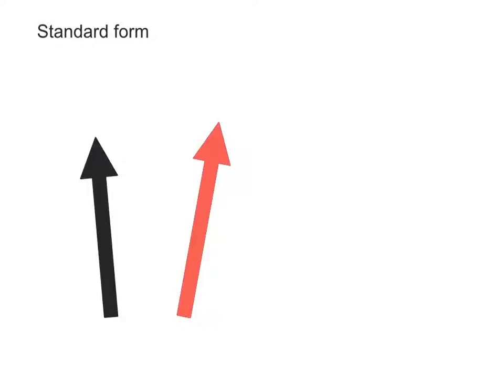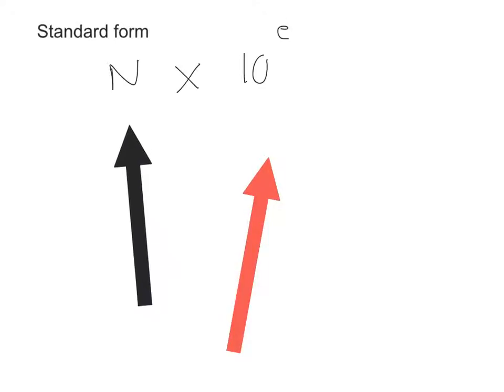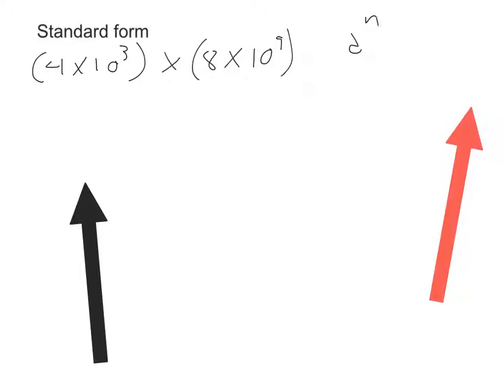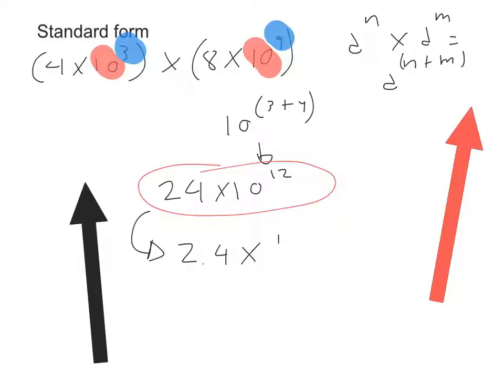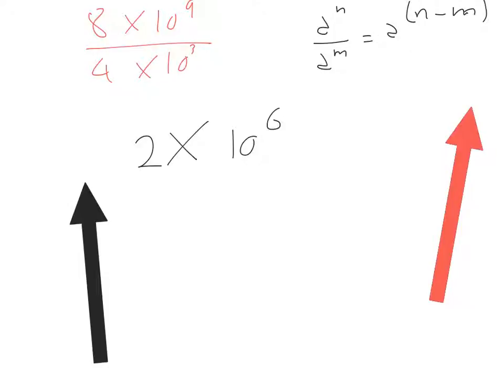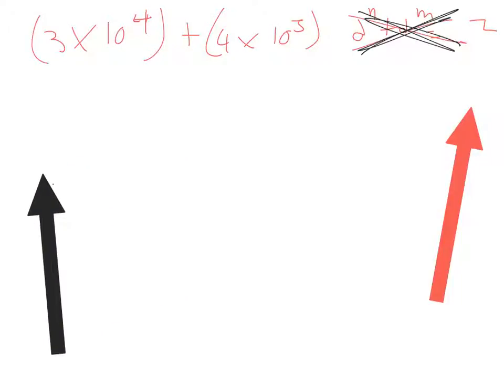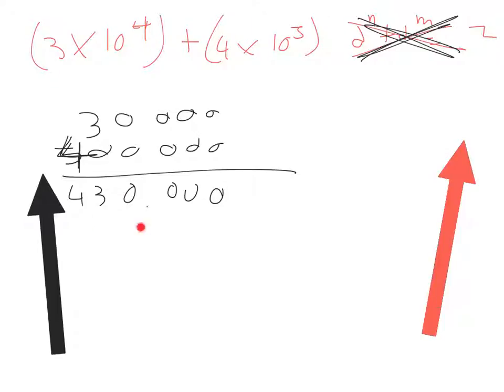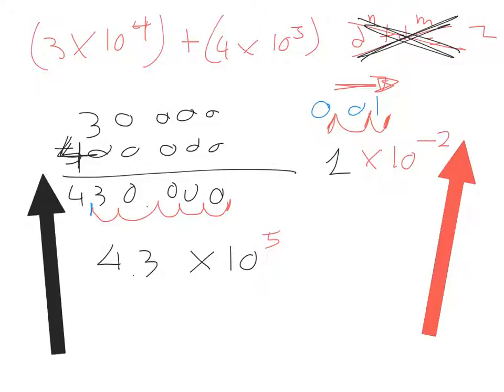Standard Form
Ma chi è Fabio Maccagnan ❓e perché può aiutarti❓

🔹Ideatore del Metodo Toddler, il primo metodo di apprendimento che ti
permette di assorbire una lingua proprio come hai assorbito l’italiano
da bambino.

🔹È passato da essere “negato in inglese” e rifiutato ai colloqui di
lavoro perché “non portato per le lingue” a insegnare matematica in un
COLLEGE A CAMBRIDGE a studenti madrelingua inglese.

🔹 Ha aiutato oltre 30.000 persone a passare da “negati in inglese” a
fluenti migliorando la comprensione e la pronuncia inglese, in poco
tempo.

🔹 Oggi Fabio Maccagnan parla fluentemente 5 lingue oltre l’italiano, e
se una persona “negata per le lingue” come lui ha potuto imparare 6
lingue con il GIUSTO METODO, allora c’è speranza per chiunque

🔹 Ideatore della 8 Days Challenge: una sfida di 8 giorni per iniziare a
 parlare inglese, indipendentemente dalla tua età e talento per le
lingue (anche se parti da zero).

🔹 I corsi di Fabio Maccagnan ti aiuteranno a muovere i primi passi con
l’inglese se sei all'inizio, e diventare fluente se sei già a un buon
livello.

🔹Fabio Maccagnan è ritenuto da migliaia di persone la massima autorità
per l’apprendimento delle lingue in Italia e in Europa.

⭐️⭐️⭐️⭐️⭐️ +1409 Recensioni su Facebook
  / maccagnanfabio